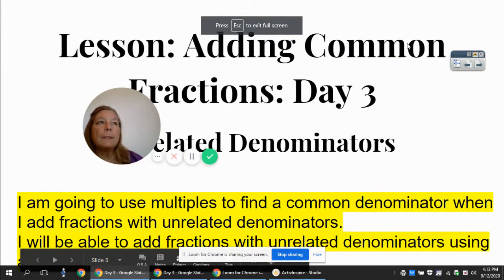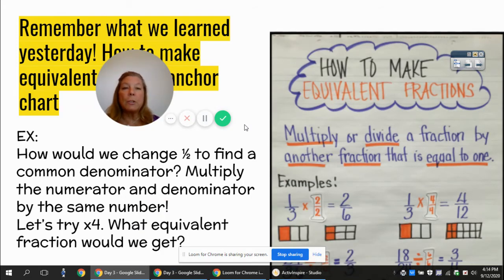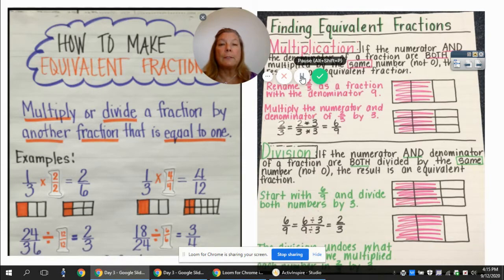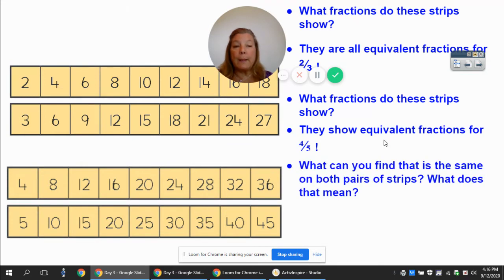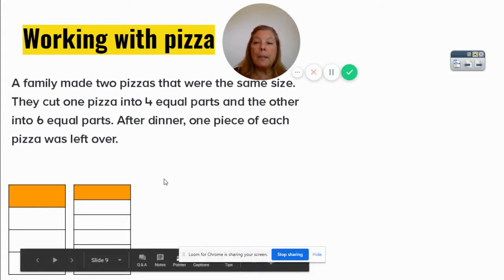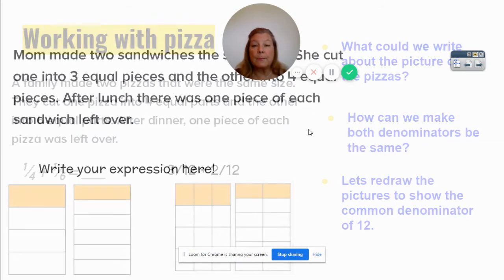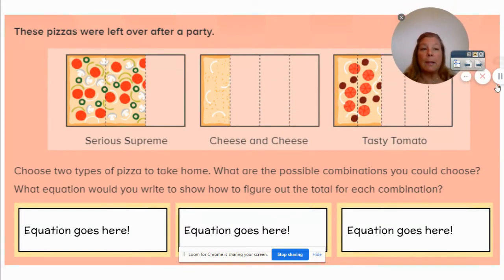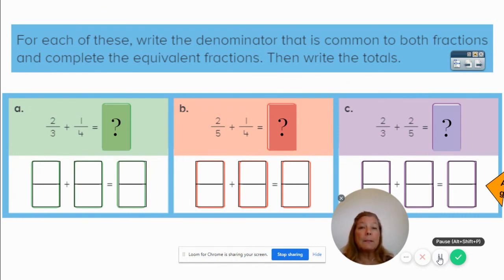Day 3 Adding Common Fractions with Unrelated denominators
Day 3 Adding Common Fractions with unrelated denominators - Watch and complete before small group